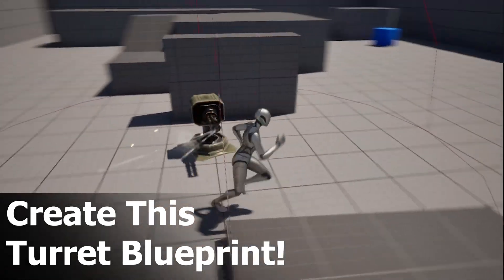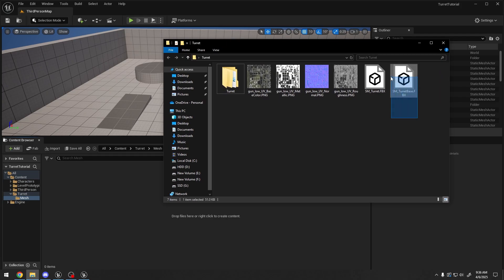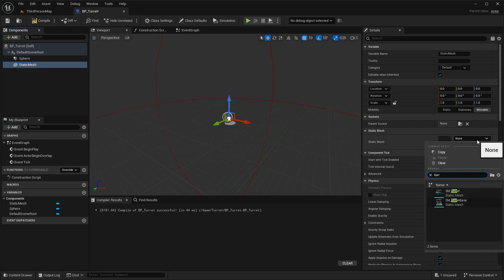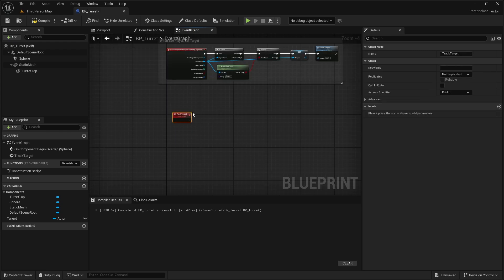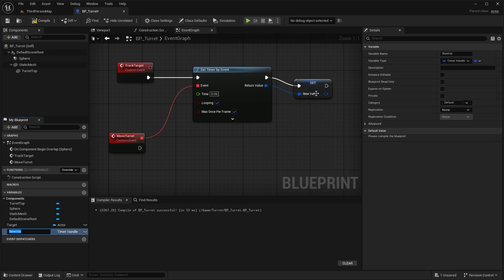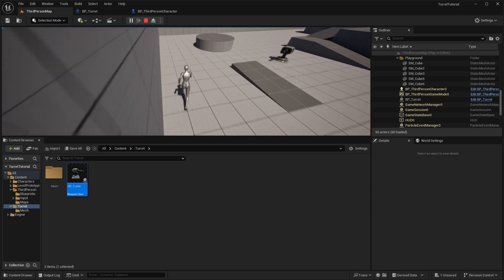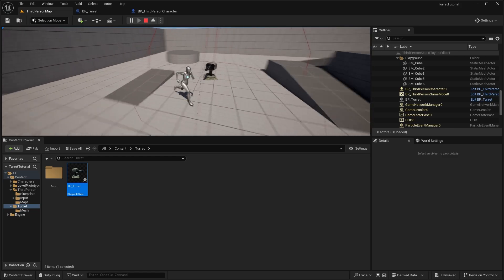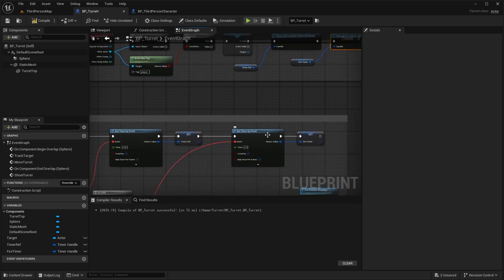How to Make a TURRET in UE5 – Player Tracking, Bullet VFX & More!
In this step-by-step Unreal Engine 5 tutorial, I’ll show you how to build a fully functional AI turret that:

✅ Tracks & shoots the player within a set range
✅ Features realistic muzzle flash, bullet trails, and impact VFX
✅ Stops firing when the player hides behind cover (obstacle detection)
✅ Uses UE5 Blueprints (no C++ required!)

Whether you're making an FPS, tower defense, or action game, this turret system is perfect for adding dynamic combat to your projects!